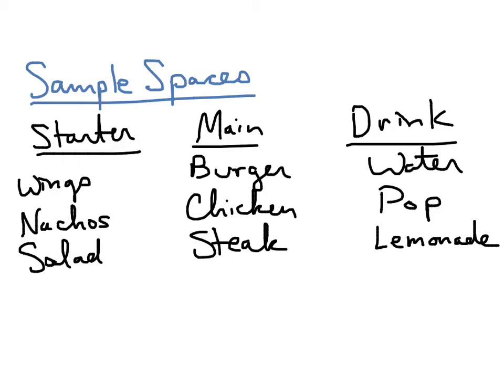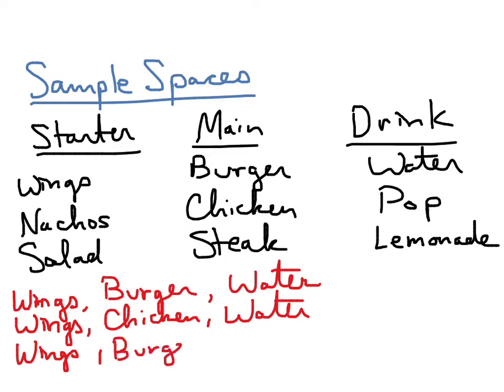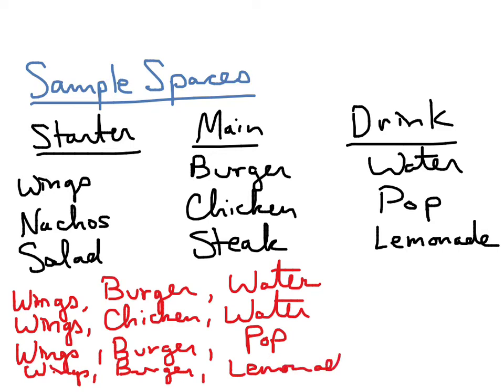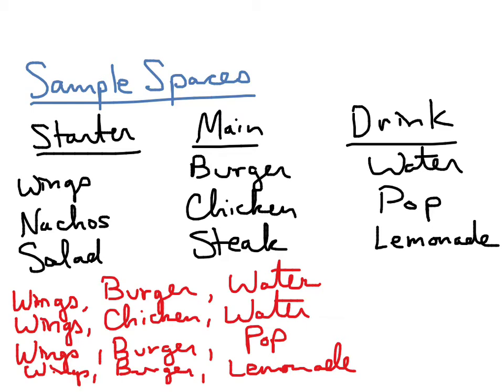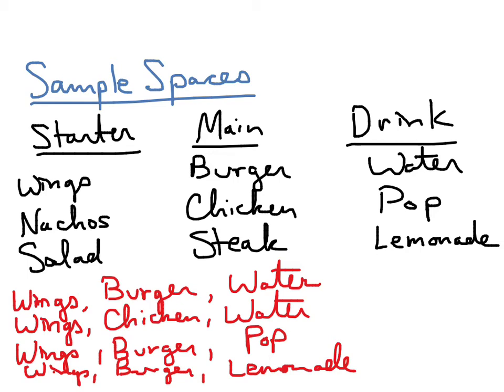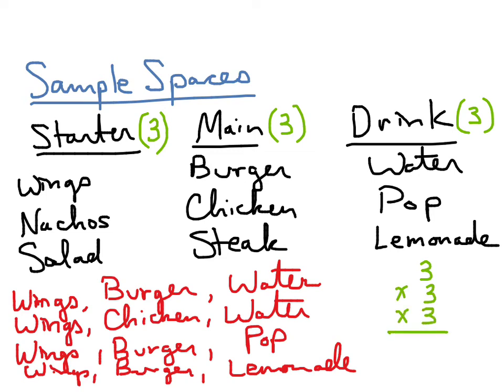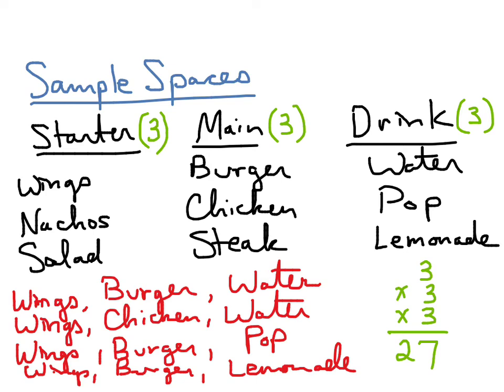Sample Spaces and the Counting Principle Worksheet